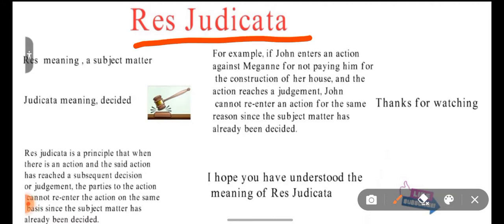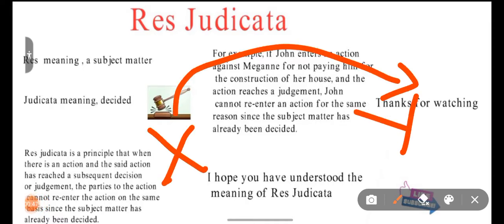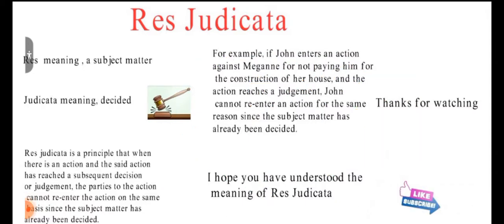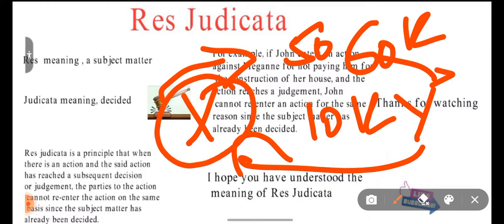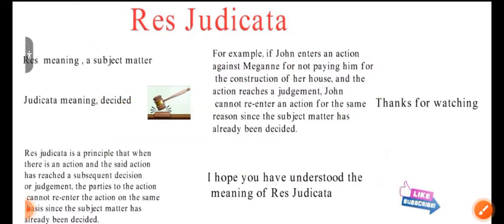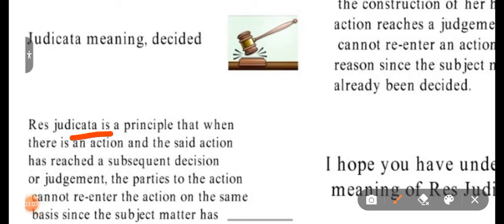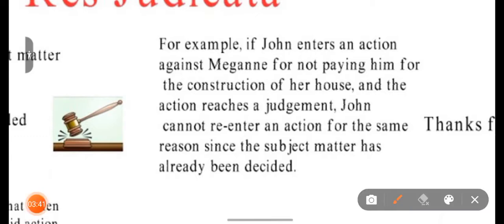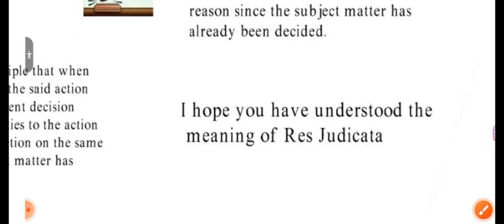Res Judicata Meaning | What is Res Judicata